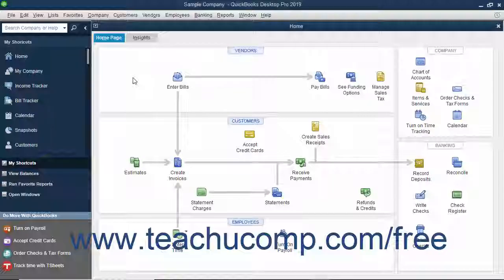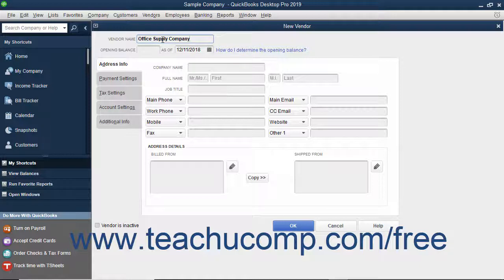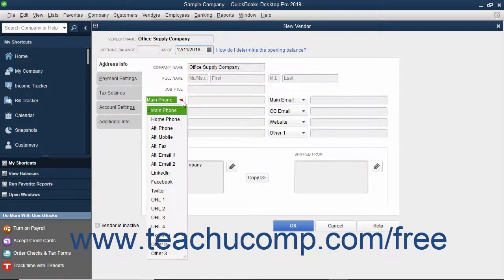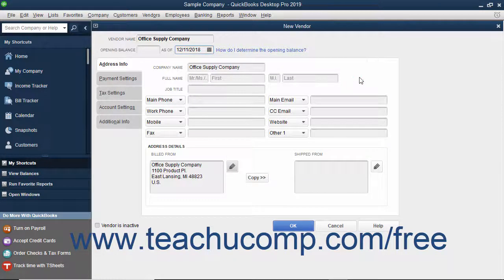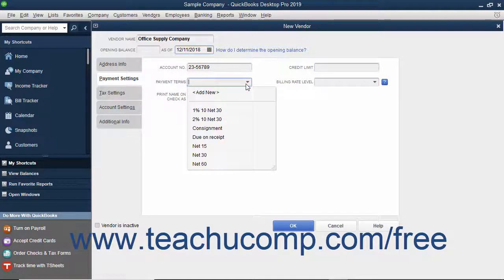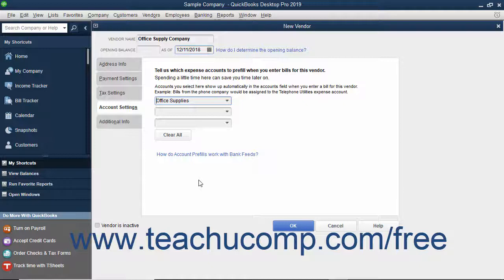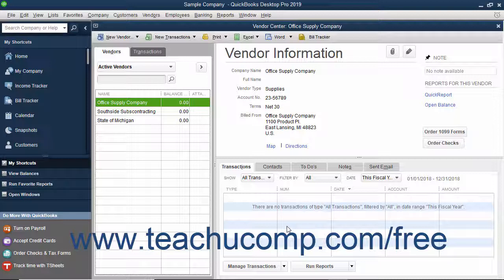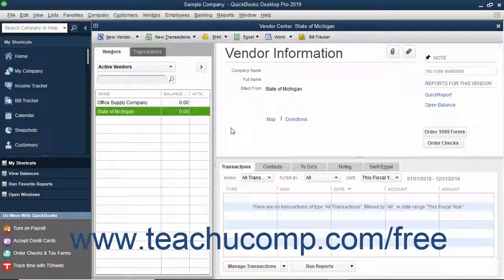QuickBooks Desktop Pro 2019 Tutorial The Vendors List Intuit Training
FREE Course! Learn about The Vendors List in QuickBooks Desktop Pro 2019 A clip from Mastering QuickBooks Made Easy. - the most comprehensive QuickBooks tutorial available. Visit us today!